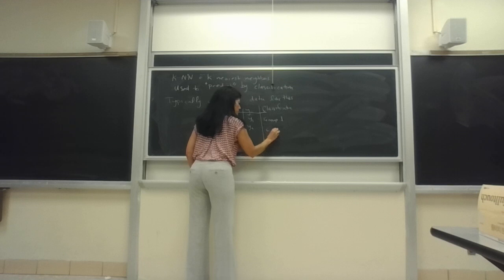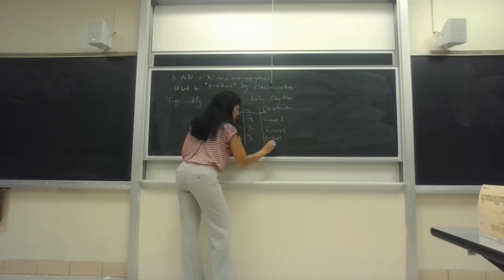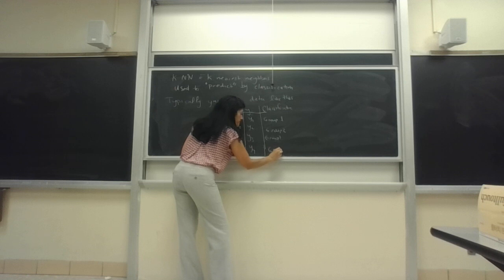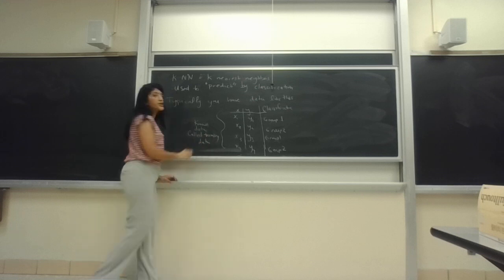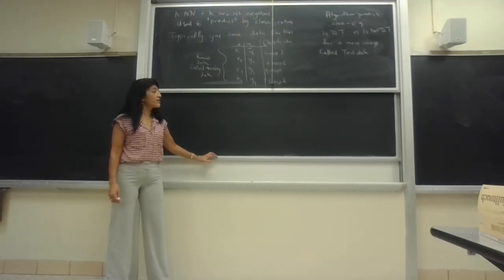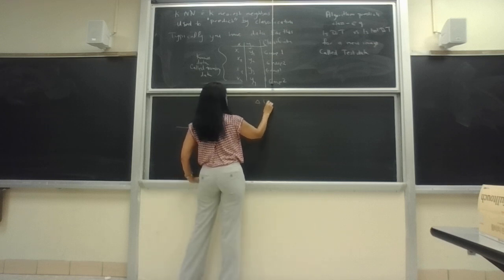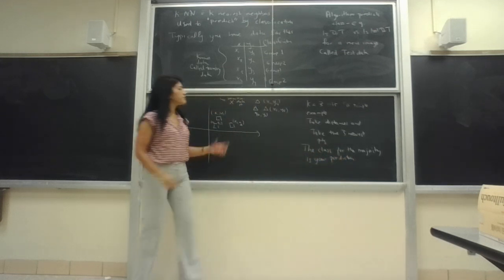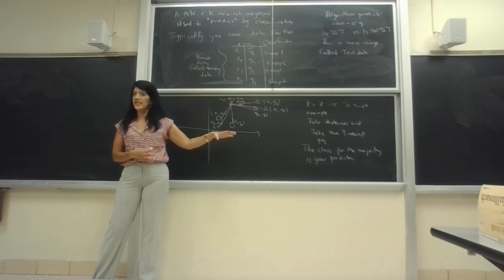Intuition behind K nearest neighbors algorithm KNN